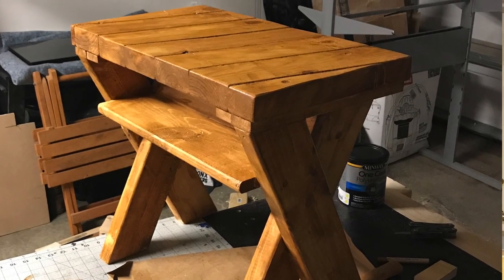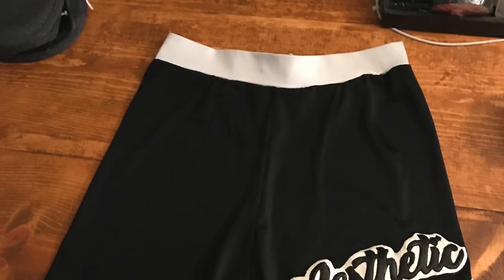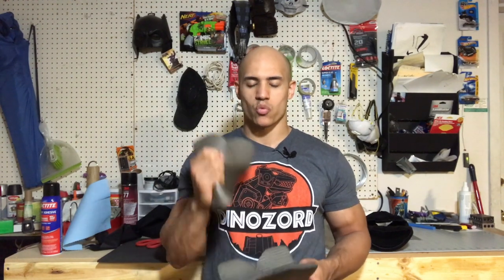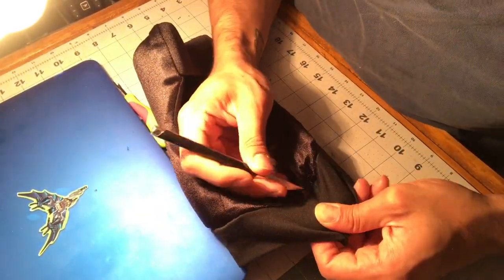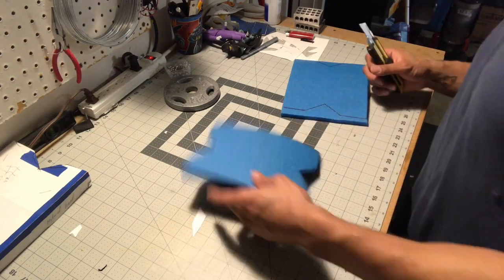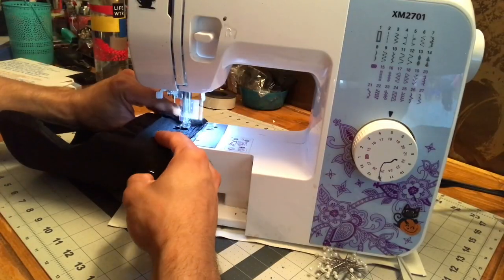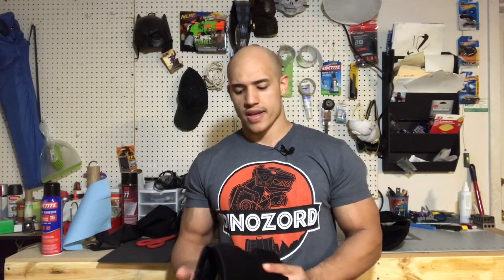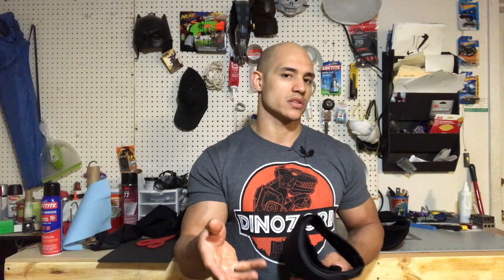BKC Replacing Padding for Wrestling Kneepad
In this video I show a bit of my process in replacing the padding in my wrestling kneepads.

CHECK OUT images from Break Knyte Creative

SEARCH The Breaking Knyte Podcast on iTunes, Stitcher, and GooglePlay
To listen and download the show.

Check out my friend and Co-host of The Breaking Knyte Podcast, Sean Iredale’s comic book company Amber Lance Studios by visiting